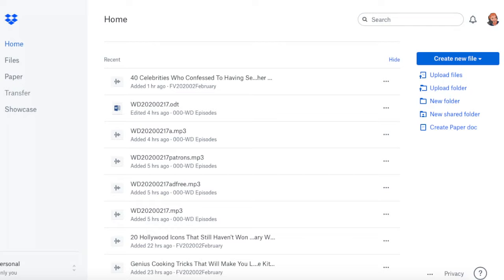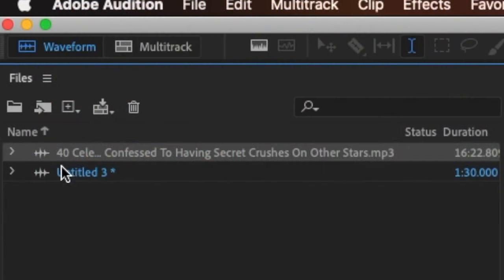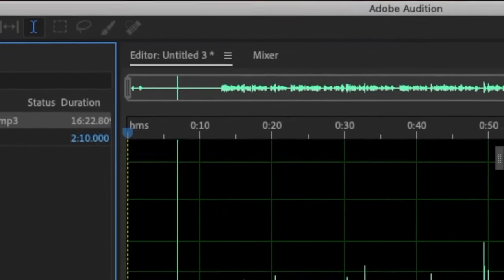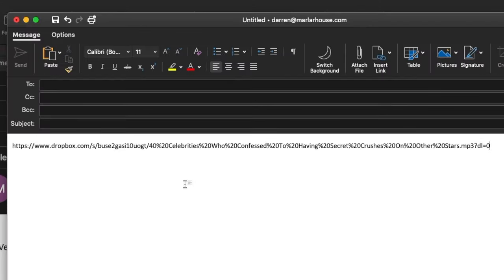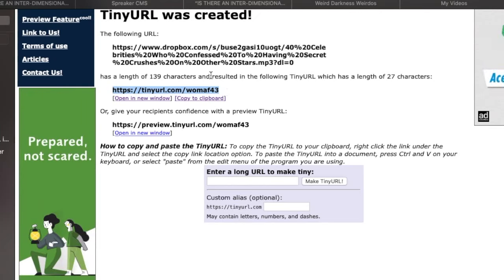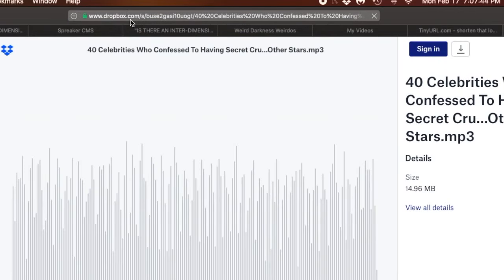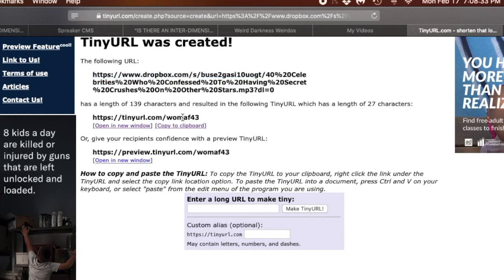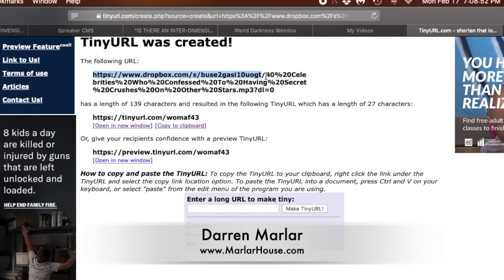Will This Tiny Dropbox URL Trick Work For You?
Are you irritated by the extremely long URL Dropbox gives you in order to share a link to a file?  I stumbled upon a possible solution today - and it's NOT just using TinyURL or Bit.ly.  So keep watching after I show that option.  This trick still keeps it looking like a dropbox.com URL.
or listen to my creepy daily podcast